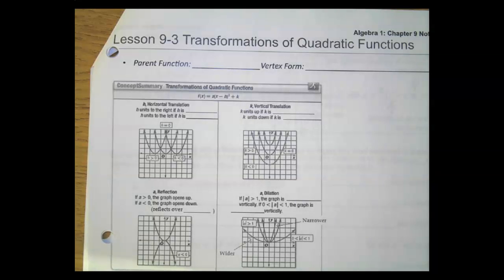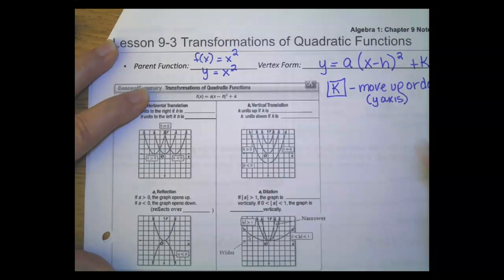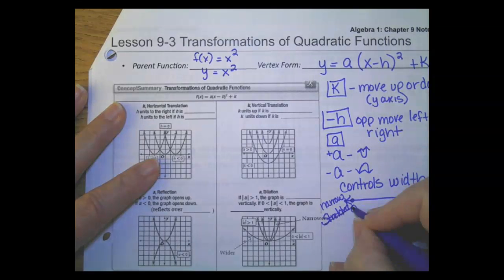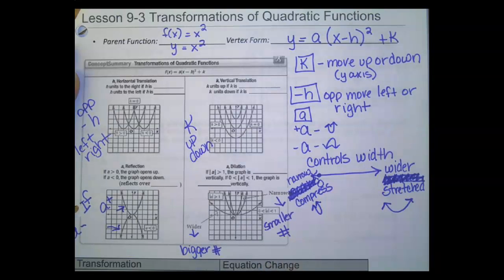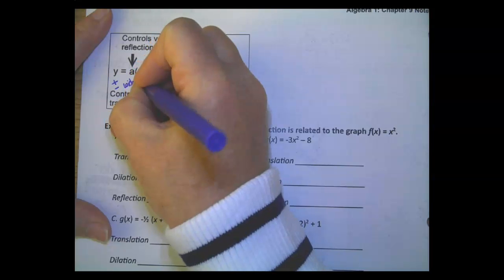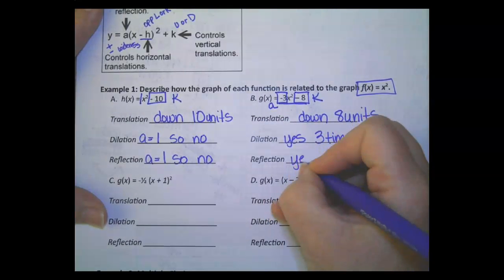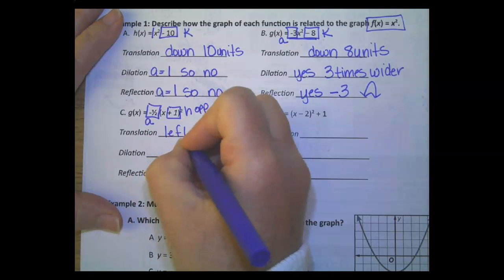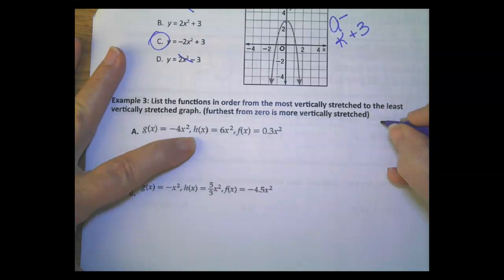9A1 Lesson 9-3 Transformations